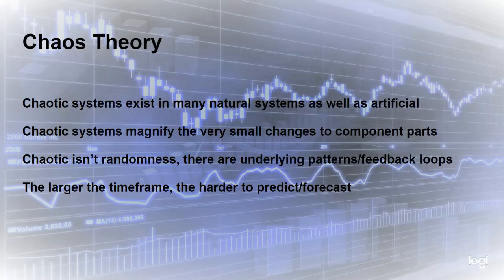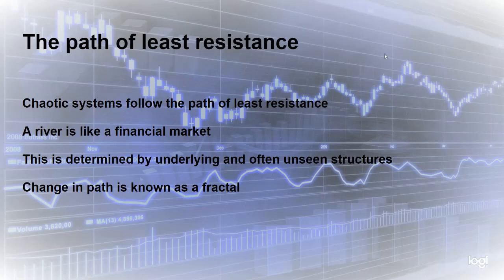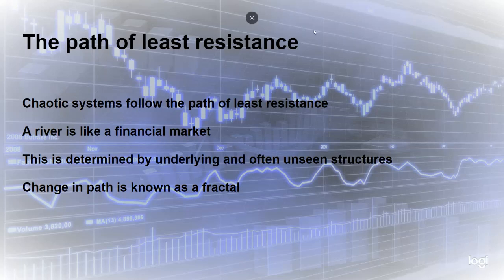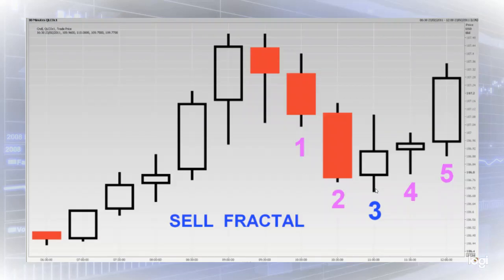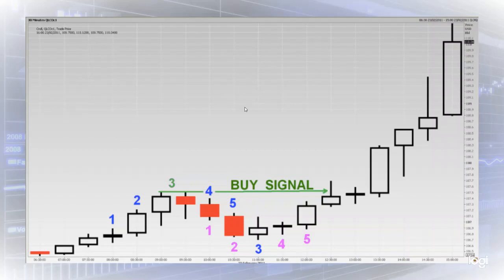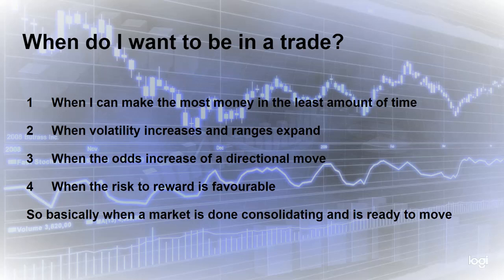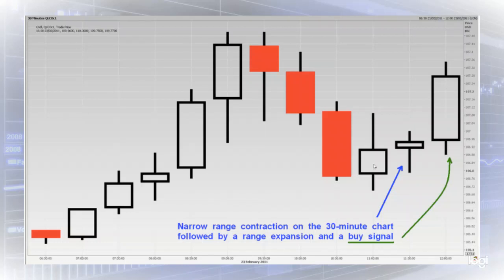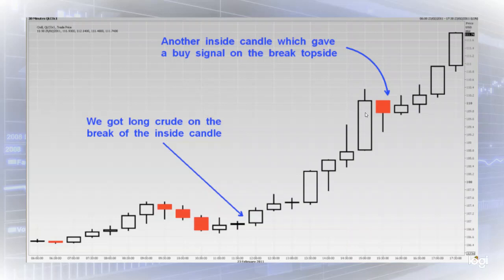Dan's School of Trading: CHAOS THEORY. How to use fractals to become a profitable trader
Welcome to Trading with Dan, this is my 'Dan's School of Trading' where I explain some of the basic trading principles. This video is looking at chaos theory and how fractals can be used to enter trades that have a higher probability of success.

My Telegram and Discord contact information is below and if you want to support me at no cost to yourself I have some referral links below also to services I use myself also!

Or if you are setting up a new Bitmex account then please use this link: